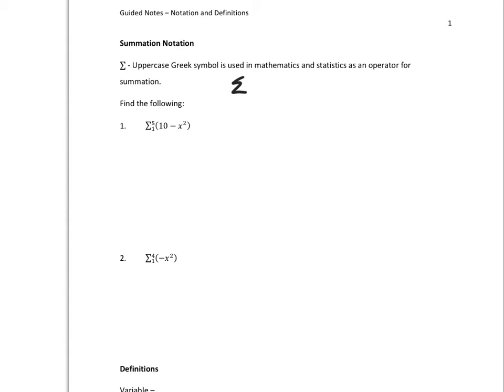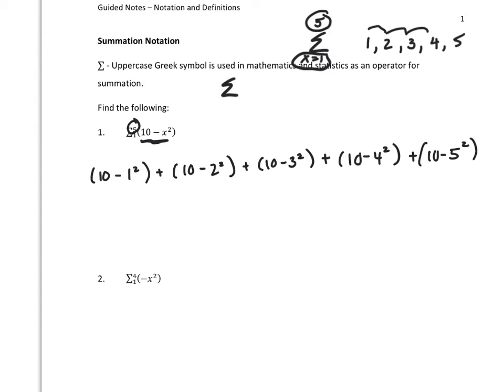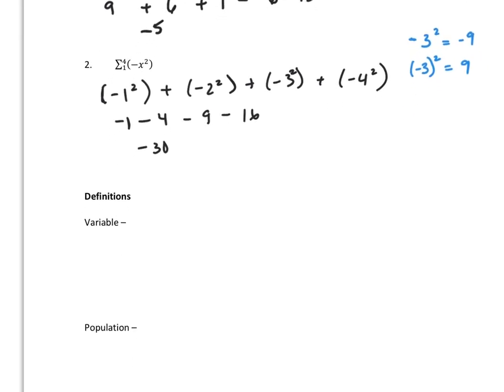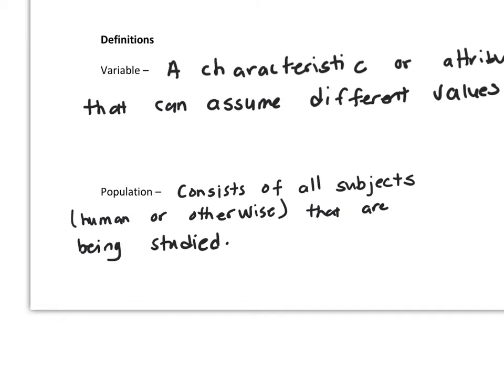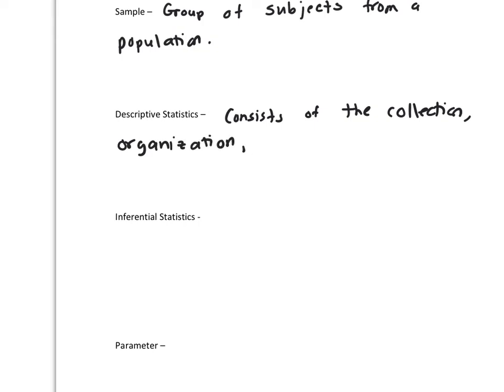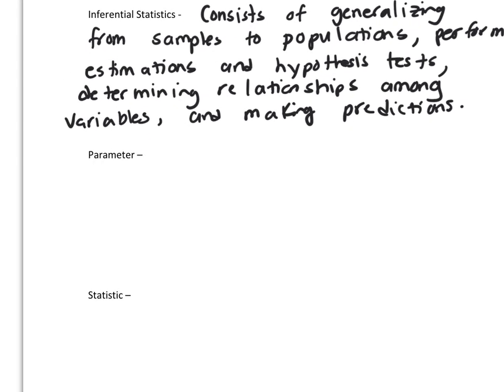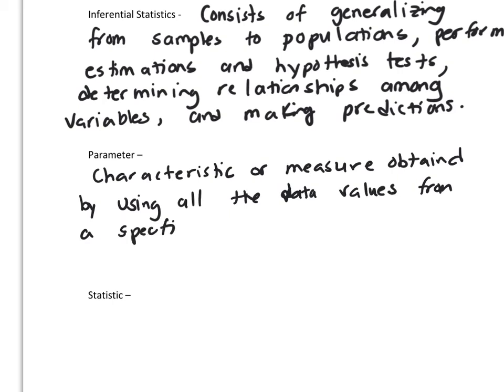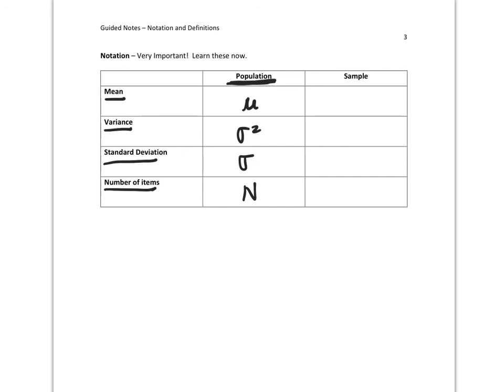Notation and Definitions